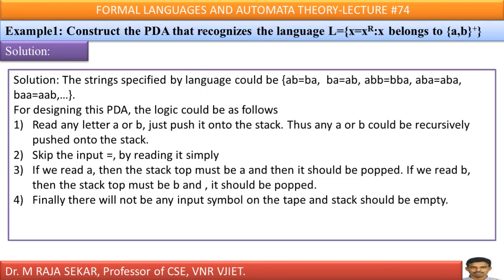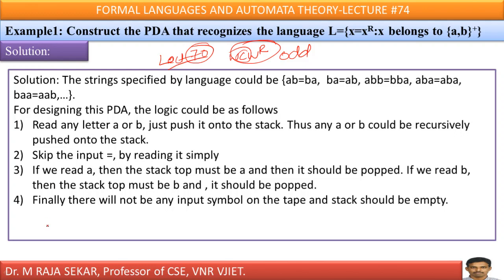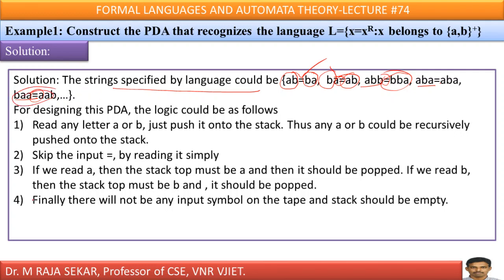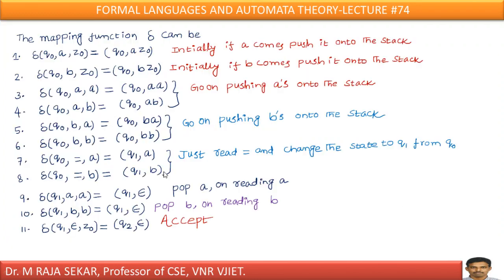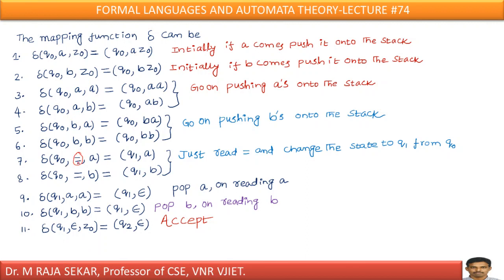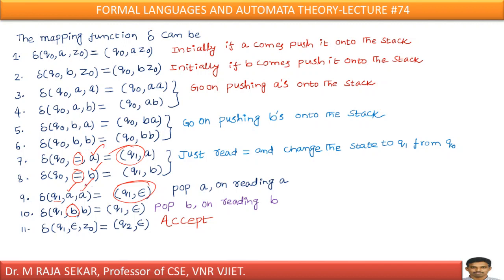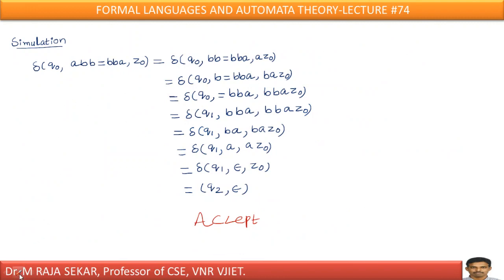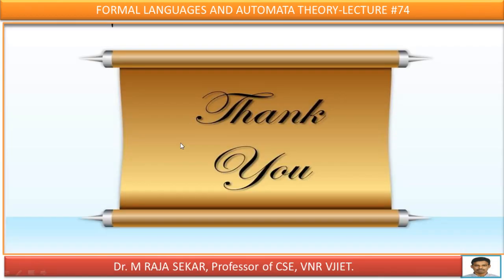PDA FOR x=Reverse of x -LEC#74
Construct the PDA that recognizes the language L={x=xR:x belongs to {a,b}+}